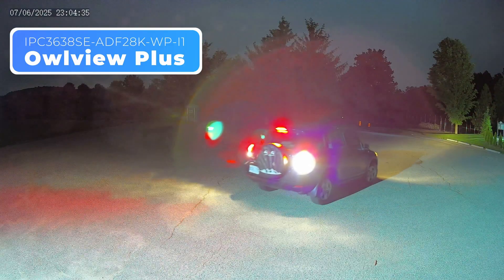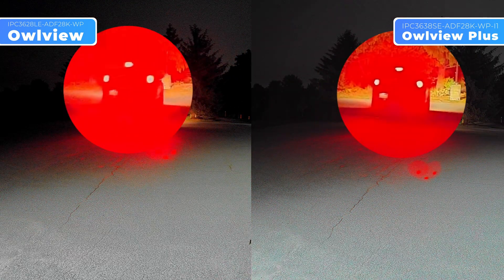Bigger Sensor, Intelligent Processing, what else has been upgraded in Uniview's new Owlview Plus?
The forerunner for low light  colour surveillance has just gotten even better!  Uniview's Owlview Plus has developed it's latest model with even better colour night vision and AI analytics. IPC3638SE-ADF28K-WP-I1
We're showcasing everything they've upgraded and heading out into the darkest area's of the countryside to test it against the standard version.

*Timestamps*
00:00 Intro
01:08 What's New
03:14 Comparing Image Quality
06:28 Final Thoughts (new cameras)
If you're interested in this camera check it out on our website and find your own for purchase from any of our partners.